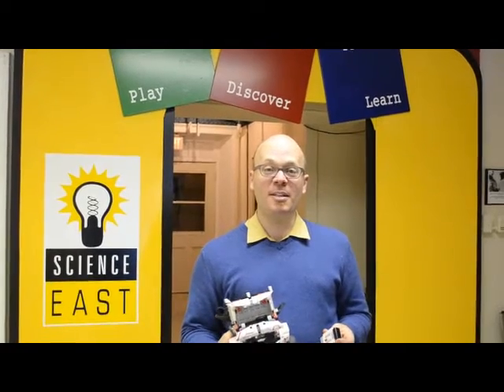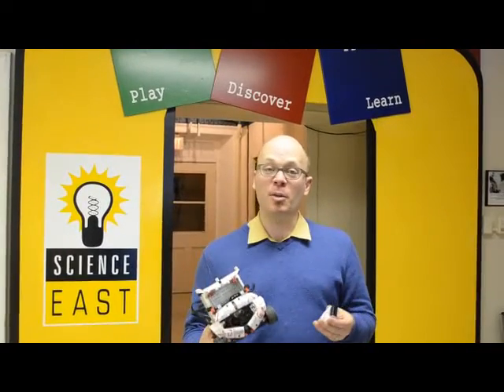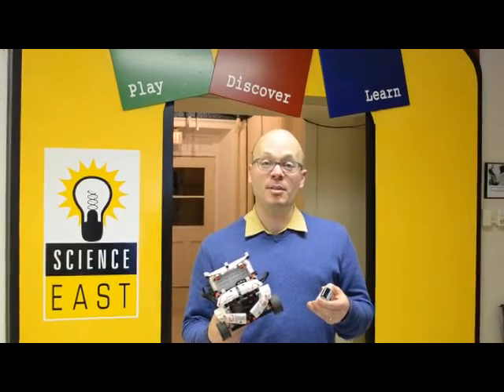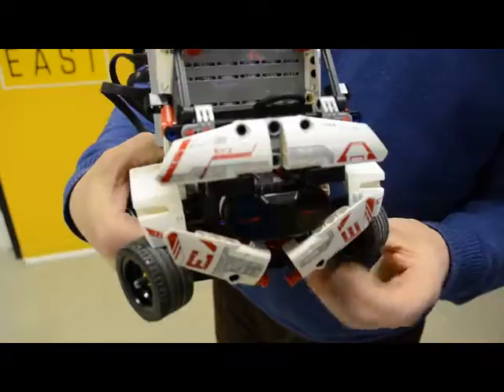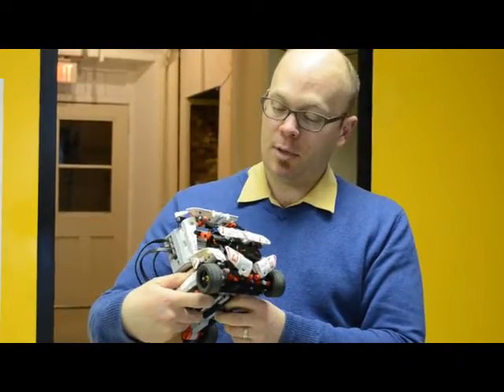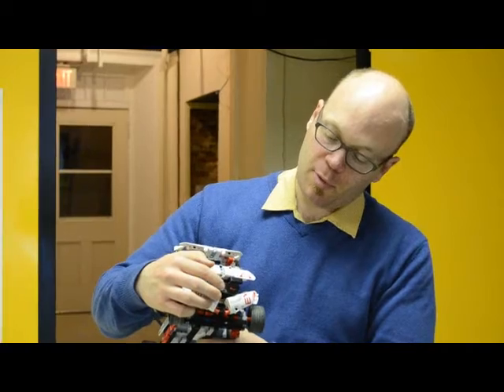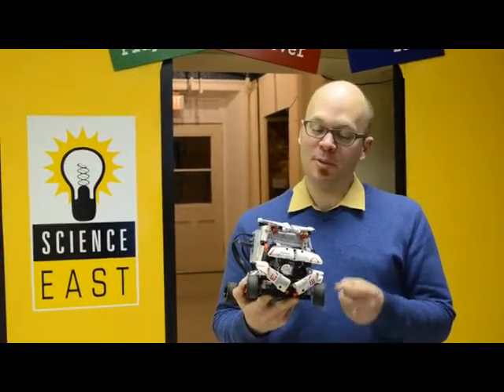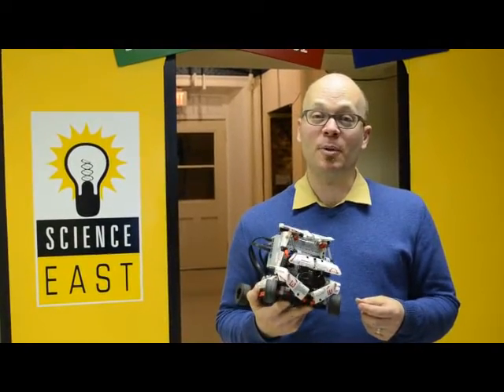Robo-Families 2015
Our 2015 Robo-Families workshops are kicking off on Feb 28 with some great projects for parents and kids!